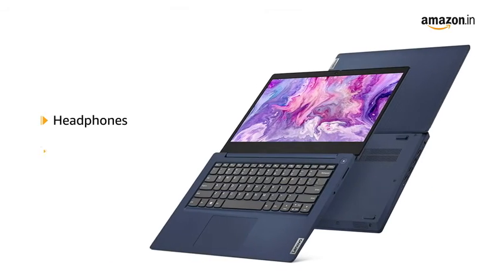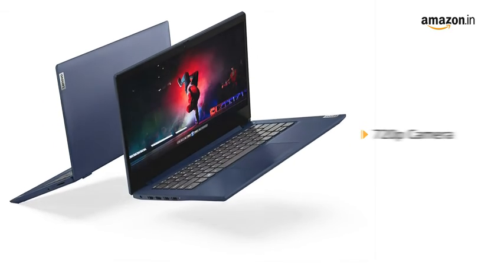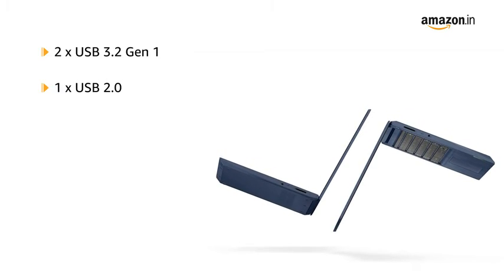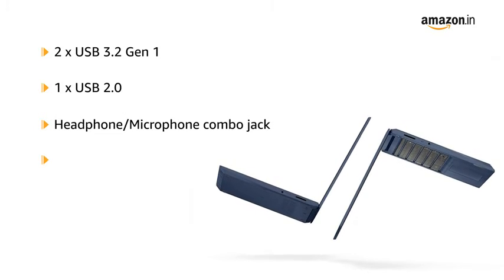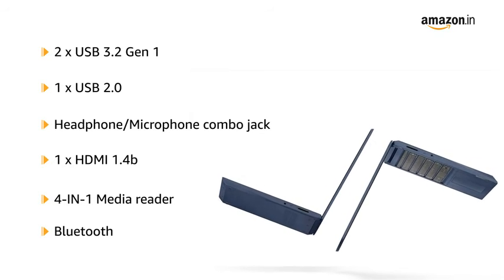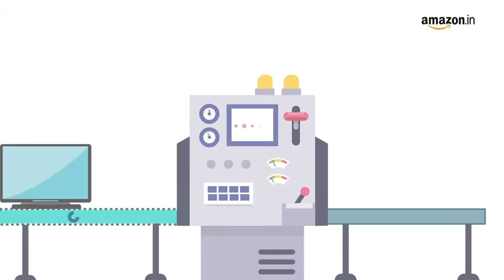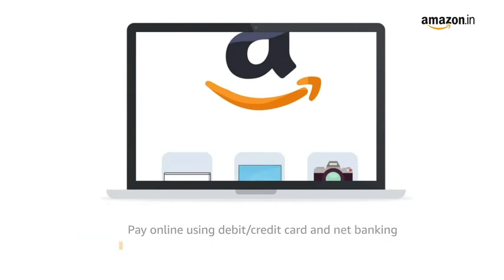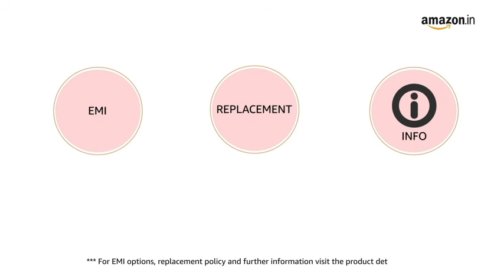Amazon in Buy Lenovo IdeaPad Slim 3 10th Gen Intel Core i3 1563962cm FHD Thin Light Laptop 8GB256GB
Processor: 10th Gen Intel Core i3-10110U | Speed: 2.1 GHz (Base) - 4.1 GHz (Max) | 2 Cores | 4 Threads | 4MB Cache
OS: Pre-Loaded Windows 11 Home with Lifetime Validity
Pre-Installed: MS Office Home and Student 2021
Memory and Storage: 8GB RAM DDR4-2666, Upgradable to 12GB | 256 GB SSD
Graphics: Intel UHD Integrated Graphics
Display: 15.6" FHD (1920x1080) | Brightness: 220 nits | Anti-Glare
Design: 1.99 cm Thin and 1.7 kg Light